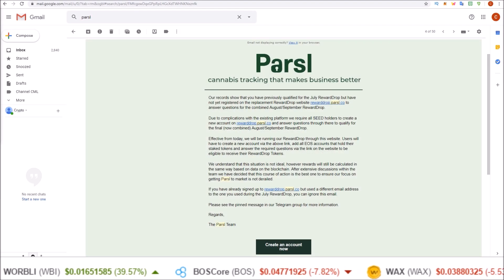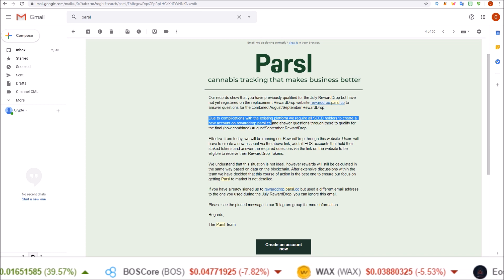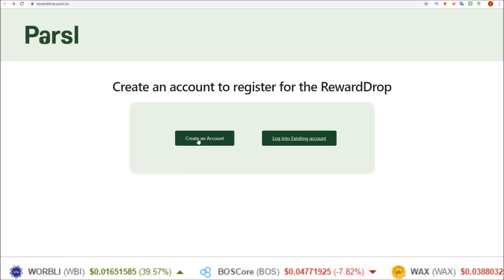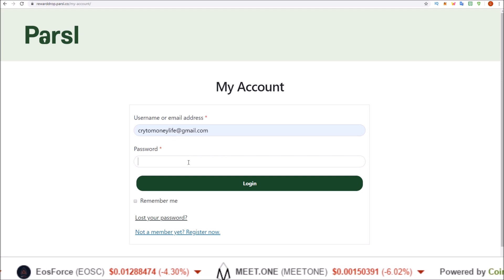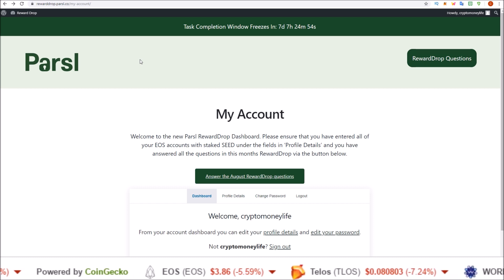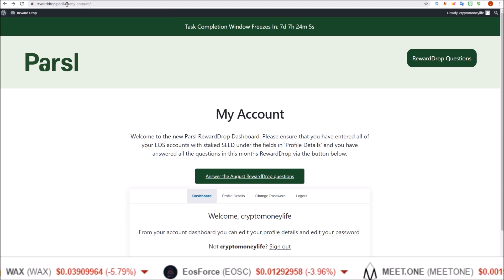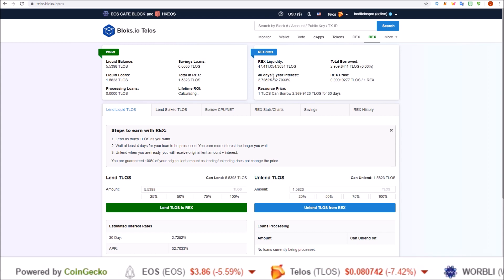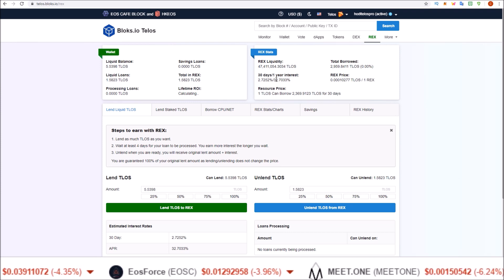Parsl SEED (EOS) Airdrop x2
Complete your Parsl SEED token (EOS) airdrop tasks by September 26.  This month is 2 airdrops in one.

EOS Proxy: hodleosvoter
Telos Proxy: hodltelospro
WAX Proxy: hodlwaxiopro

EOS: hodleosvoter
TLOS: hodltelospro
WAX: hodlwaxiopro